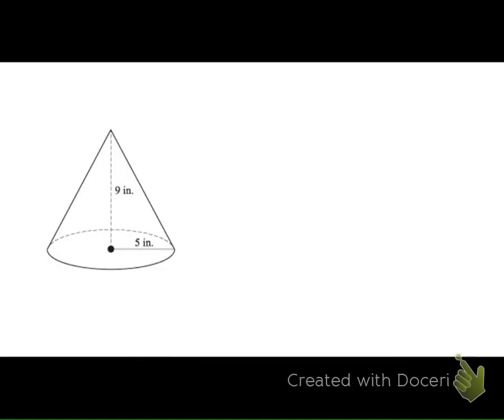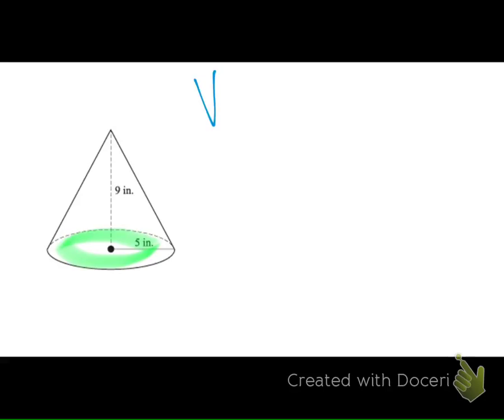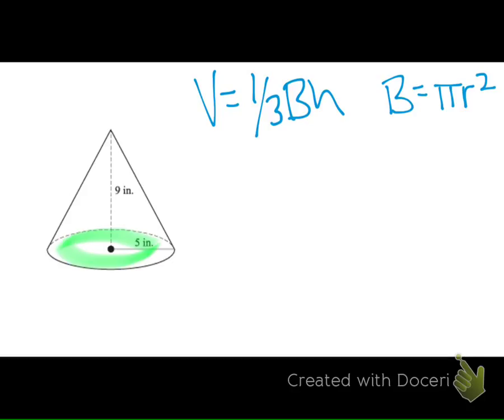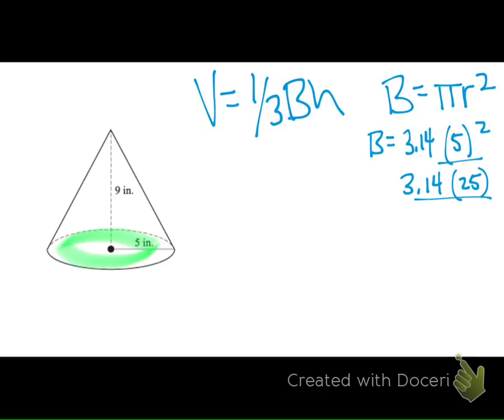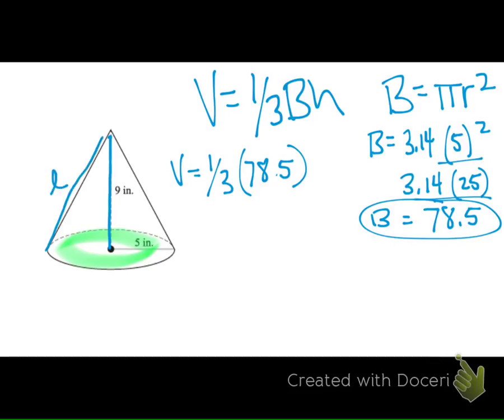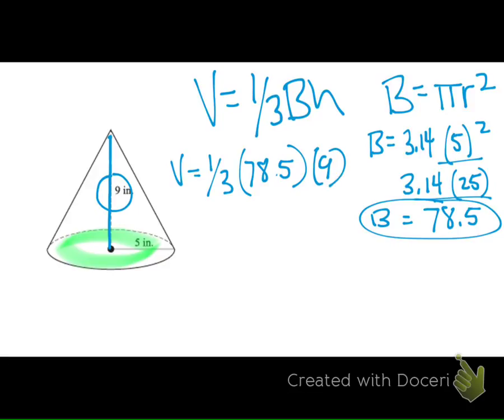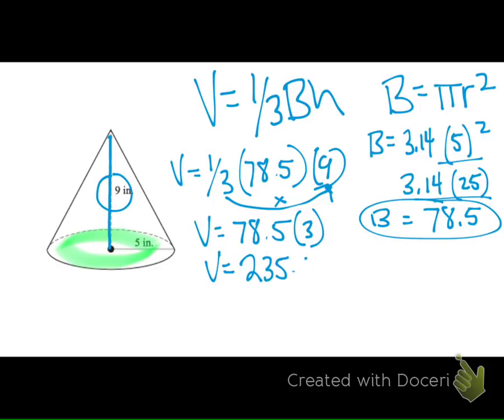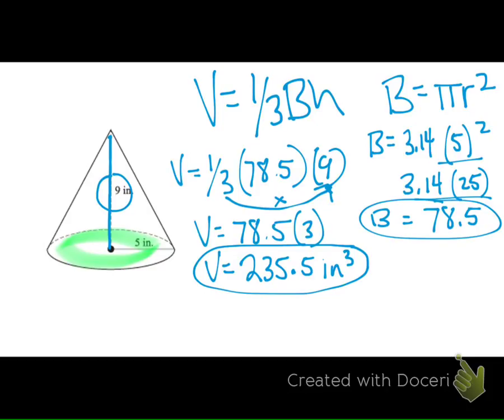Volume of a Cone